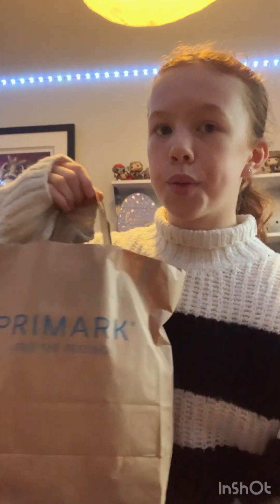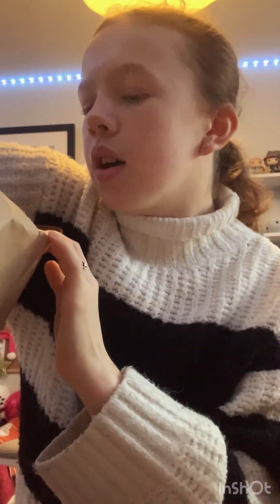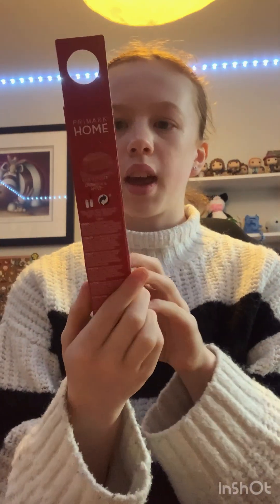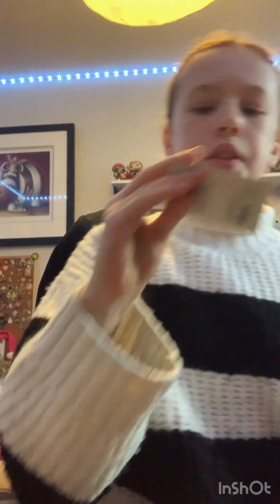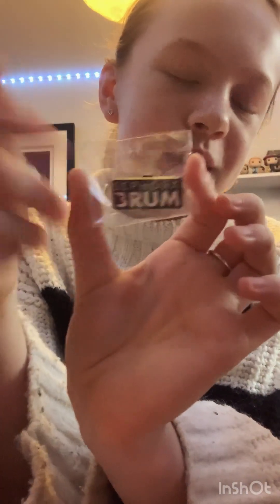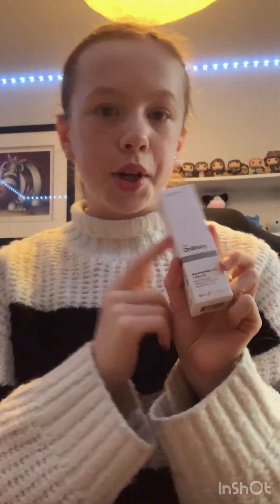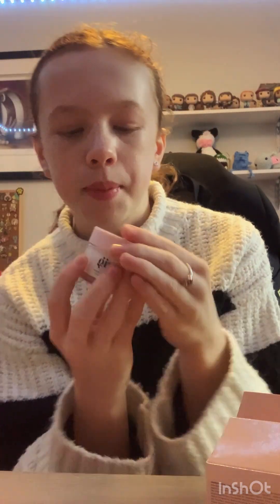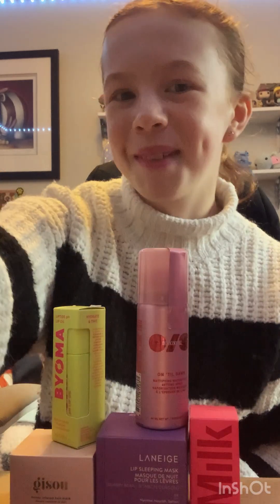Sephora haul (includes milk makeup and Laneige)